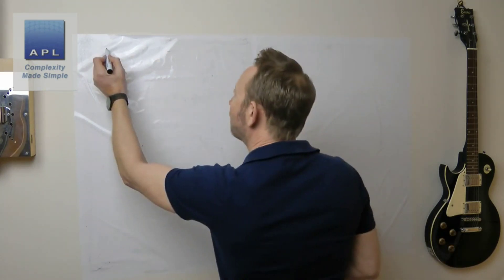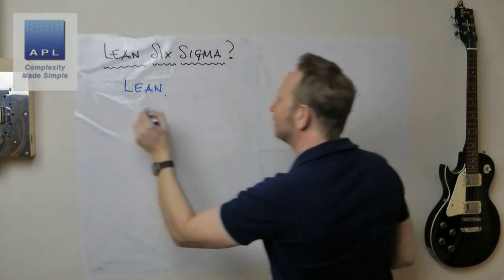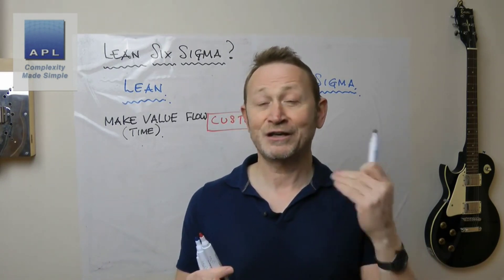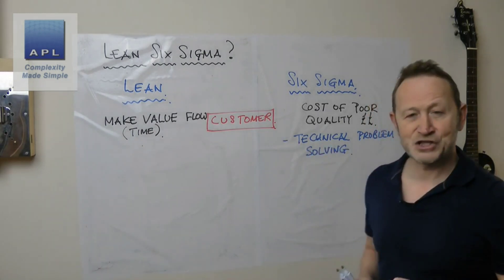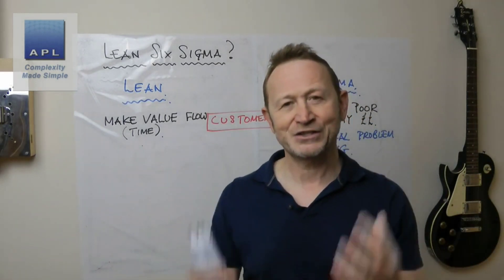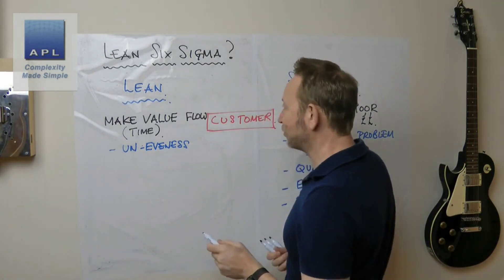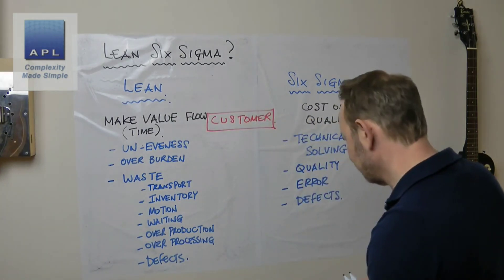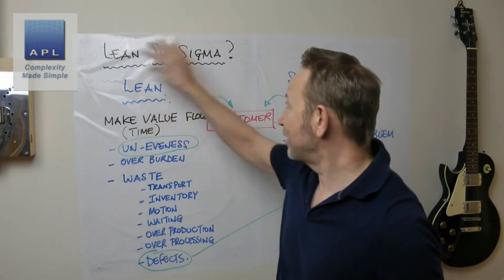Lean Six Sigma?? What is it?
There's lean and there's Six Sigma. Can you really combine them and call it Lean Six Sigma?